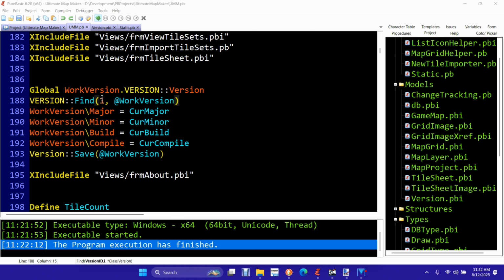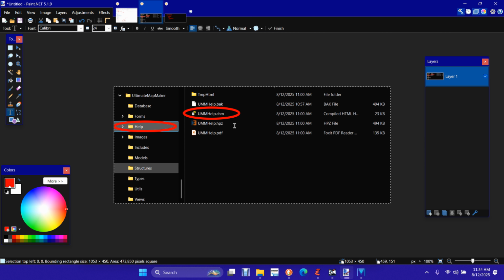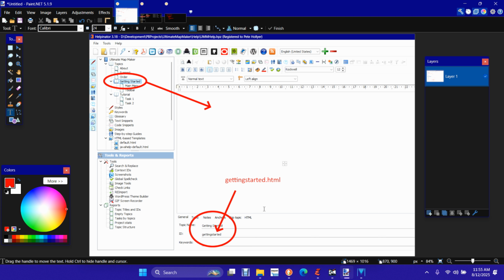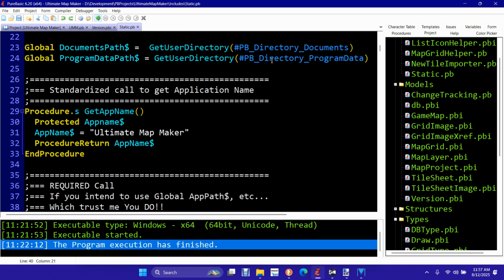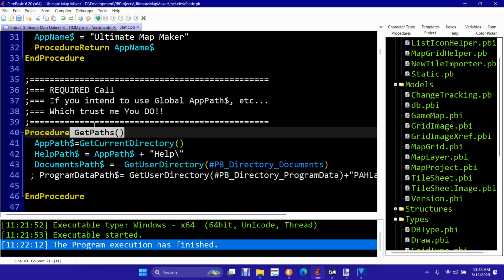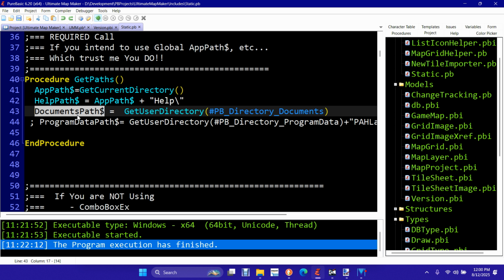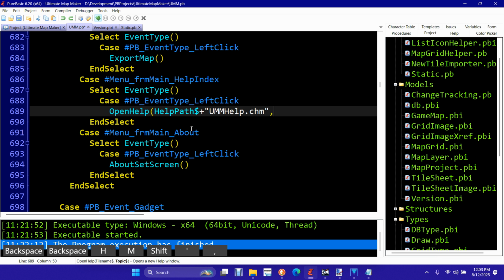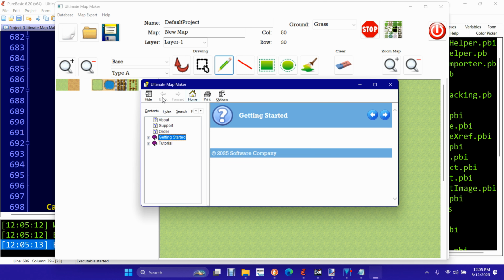PureBasic Hooking up Help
Hooking up help to an application can be a little tricky, this video layes it out in simple steps.